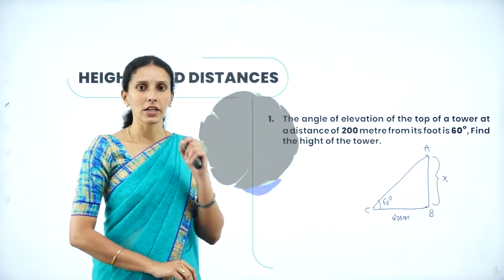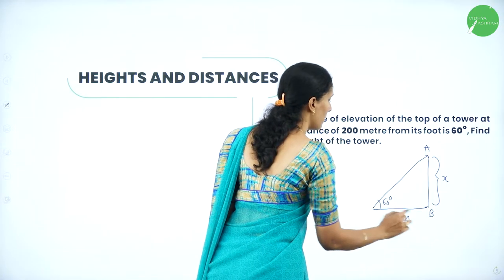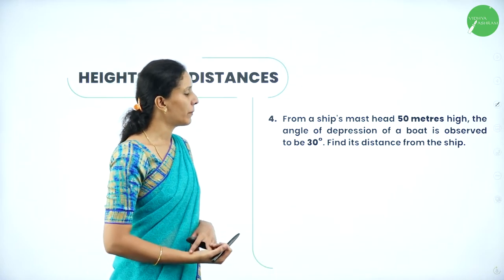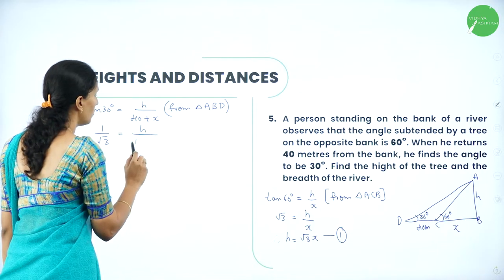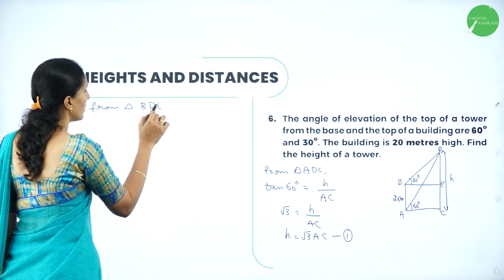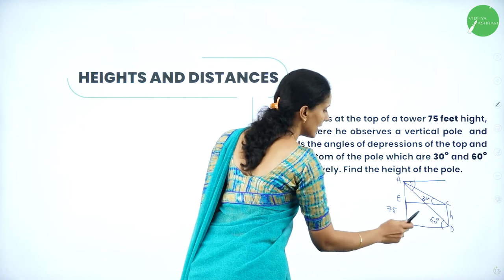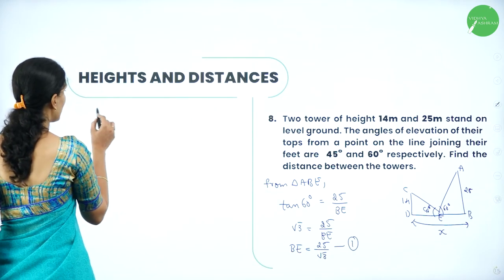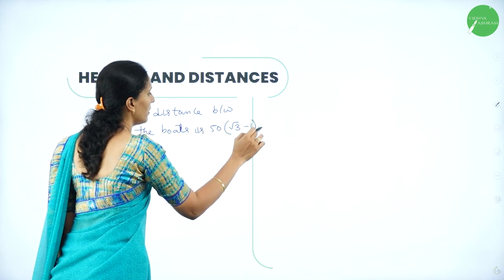DAY 73 | BASIC MATHS | II PUC | HEIGHTS AND DISTANCES | L1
Class : II PUC
Stream : COMMERCE
Subject : BASIC MATHS
Chapter Name : HEIGHTS AND DISTANCES
Lecture : 1